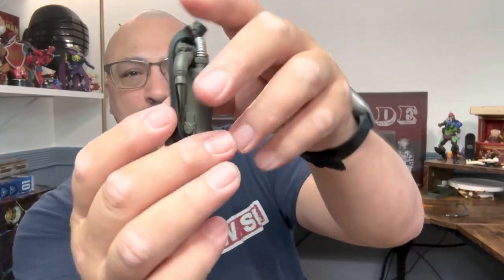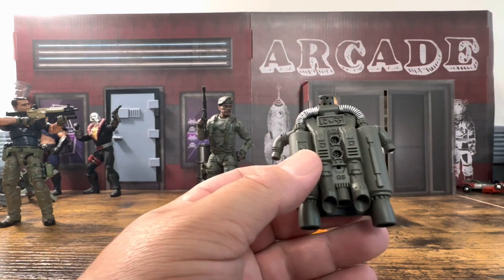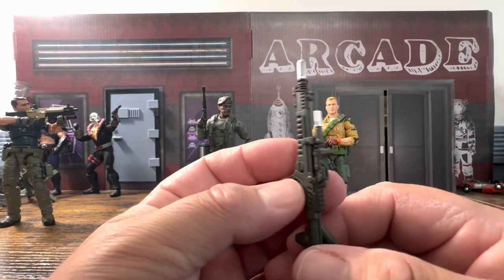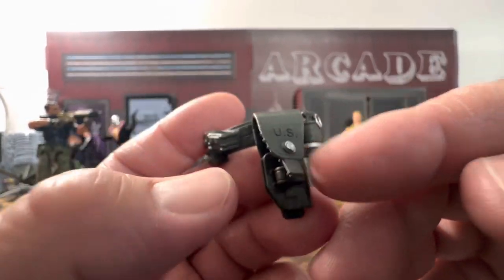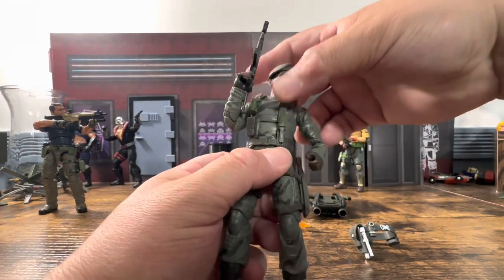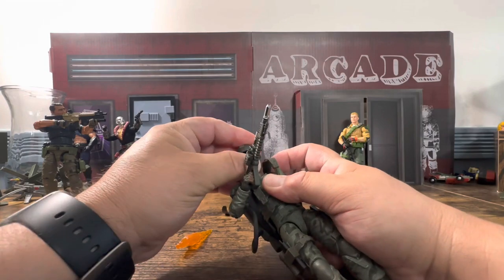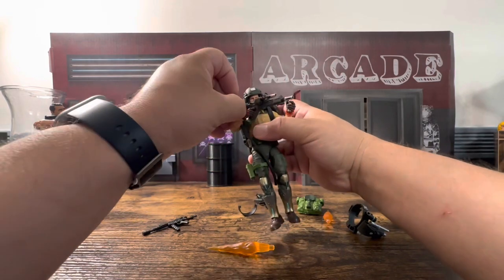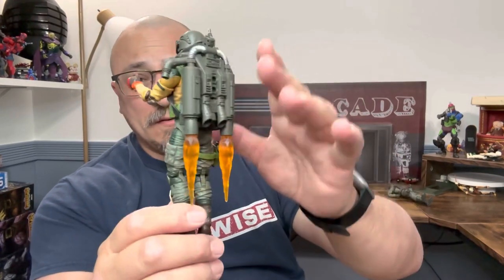Gridiron Studios Air Recon Loadout Review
In this video I review the Gridiron Studios Air Recon Loadout for GI Joe Classified. This is a reimagining of the GI Joe Jet Pack from the 80’s. I’ll look at the design, pain and how it attaches to the figure.